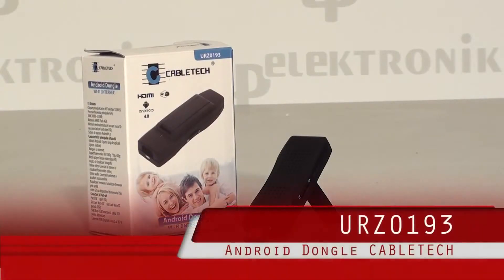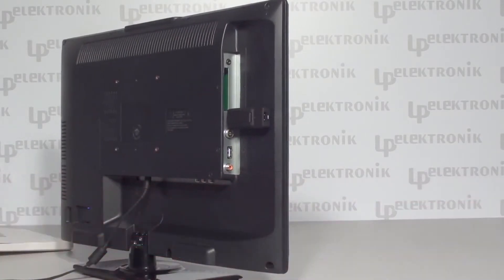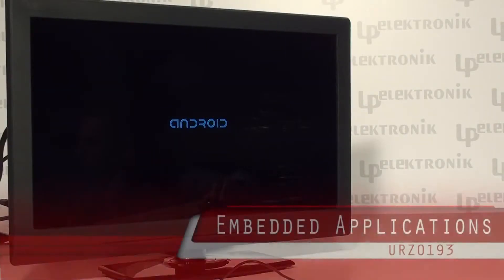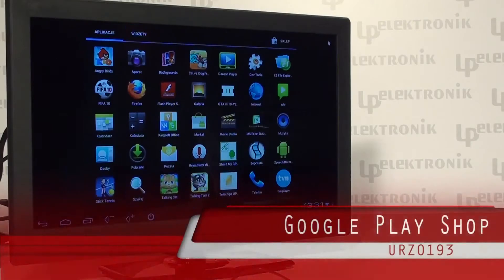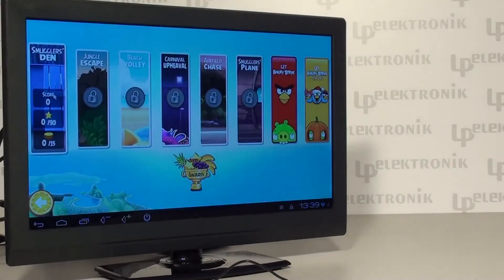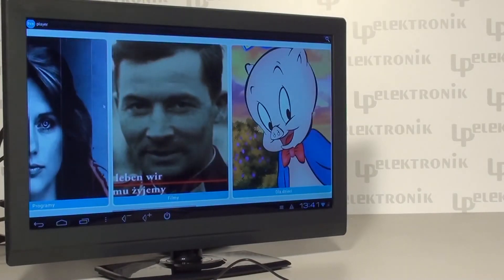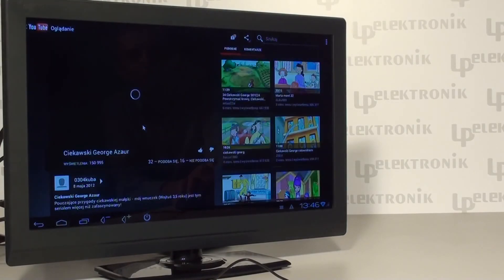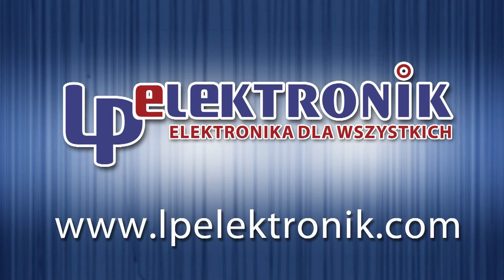Cabletech Smart TV Android Dongle URZ0193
Product type A16 HDMI Smart TV Dongle
Main chipset Cortex-A5 Telechips TCC8925
Processor Main Frequency 1GHz
RAM DDRIII-512MB
Memory NAND Flash 4GB
Expandable memory Insert micro SD card or connect USB hard drive.
Main features and functions
Android applications A great variety of Android applications and games
Internet browser Browse the web
HD video support 1080p, 720p, 480p
Media player Play local HD videos, music and view photos
Online video Connect to internet and watch video online
Online audio Connect to internet and listen to music online
Firmware upgrading Upgrade the firmware via micro SD or
USB Memory
Connectors and Ports
 USB port 1 x USB host
 Micro SD card slot 1 x micro SD card slot, up to 32GB
Micro USB slot Connect to USB power cable for power supply
HDMI connector Can connect to HDTV

Unit size 79mm(L)x26.10mm(W)x14.58mm(D), 80mm (L) with HDMI cover
Remote Control or Mouse or keyboard 2.4G remote control, mouse, keyboard
Power voltage 5V 1A